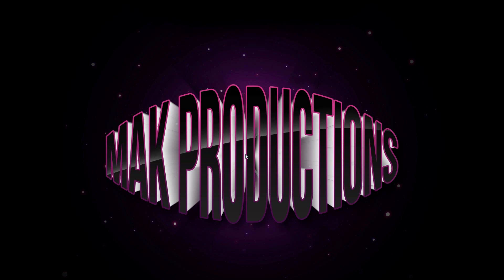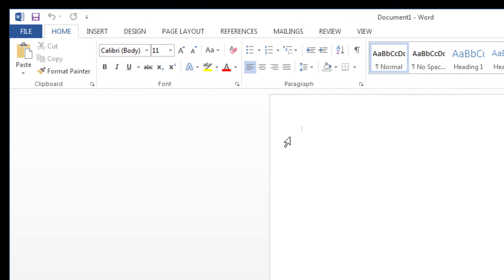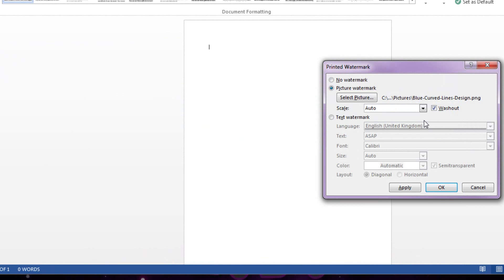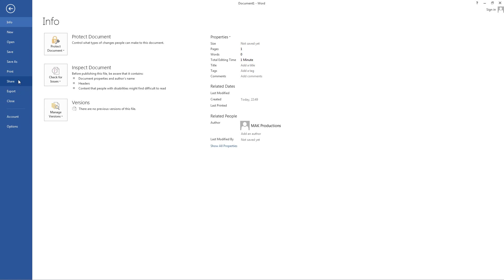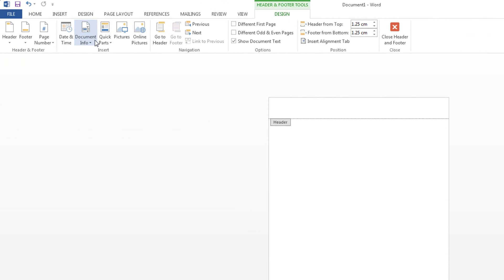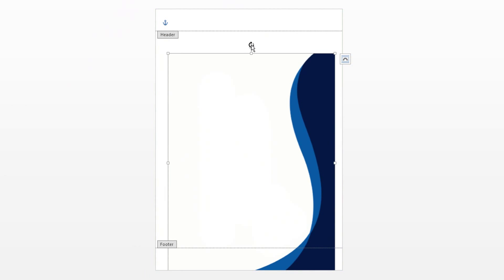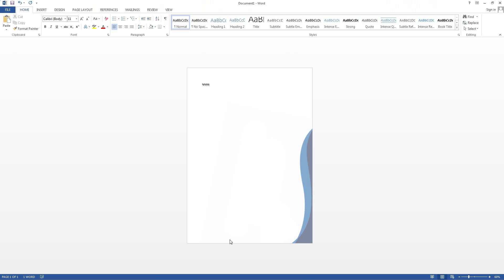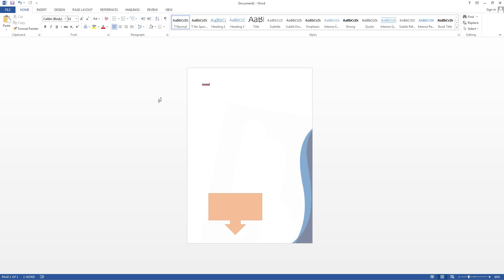Word 2013 2010 Background Image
In this tutorial i will show you how to set a background image on word 2010 and 2013 which is printable and it doesn't get in the way of other content in the document.

Muhammed Ali
MAk Productions